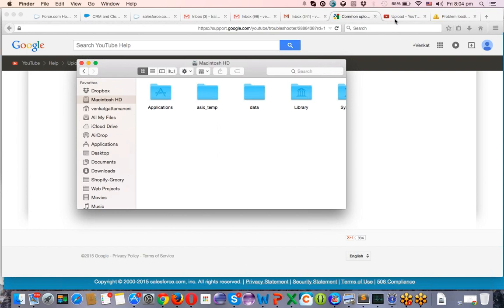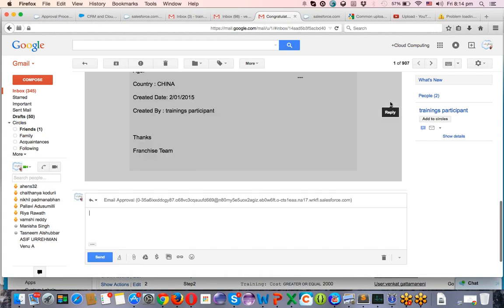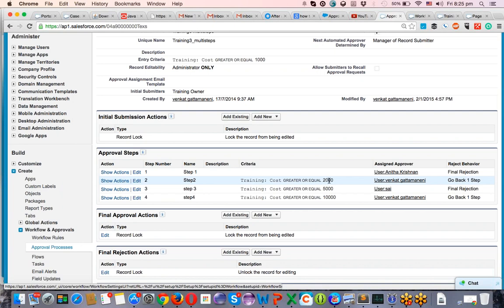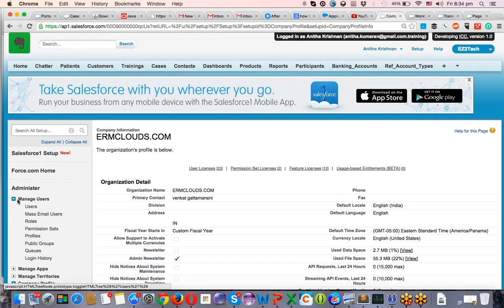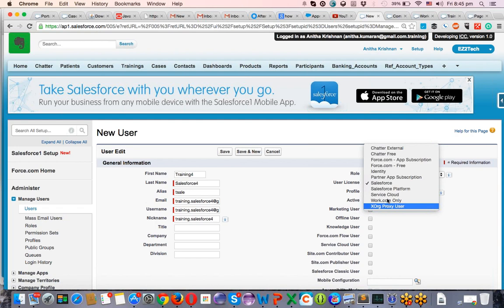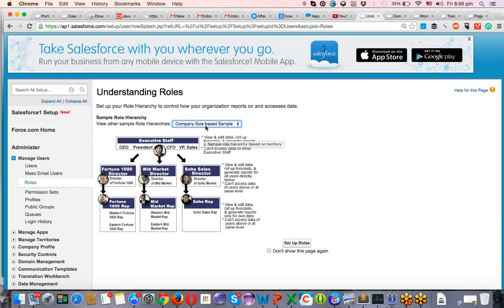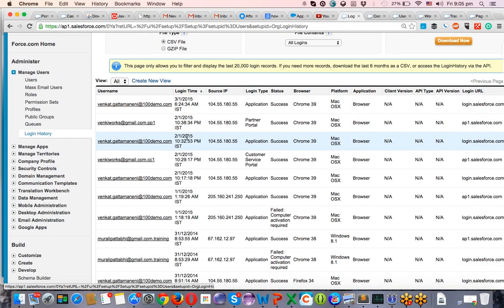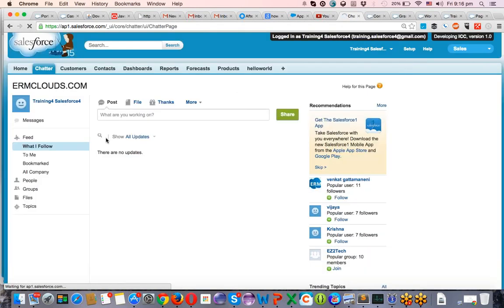Salesforce Weekend 02 01 15 7 03 pm : Approval Process and starting with managing users